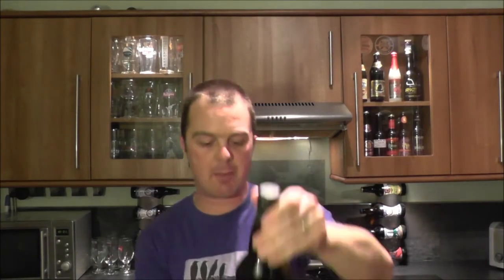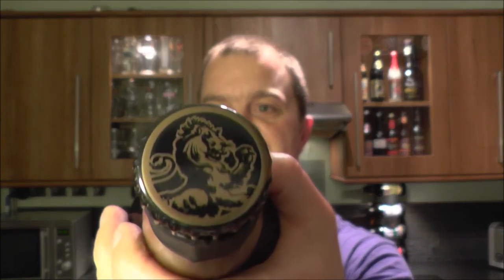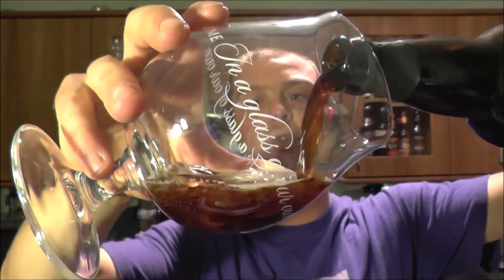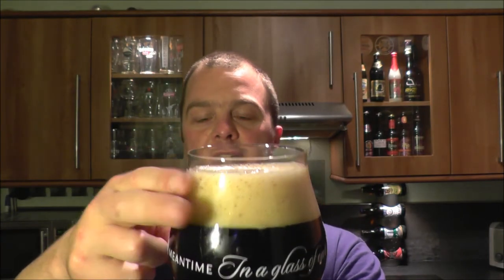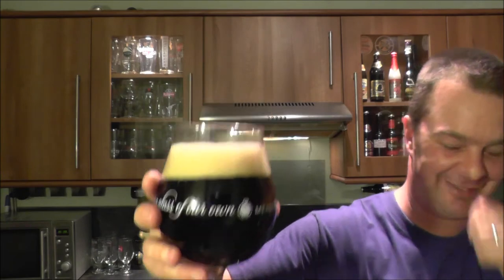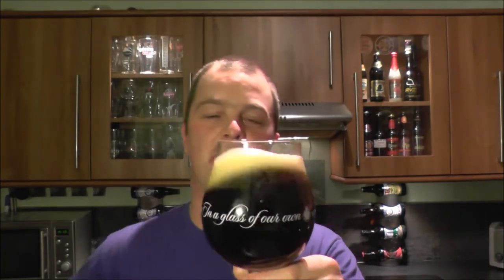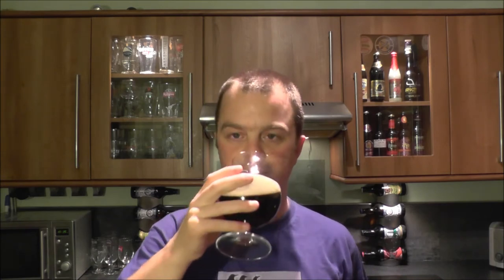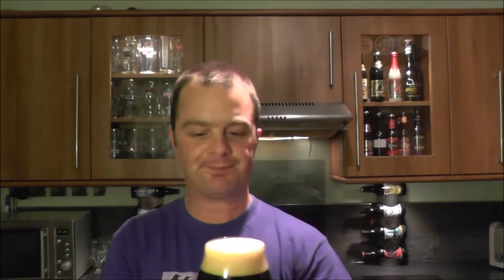Firestone Walker Walkers Reserve Porter By Firestone Walker Brewing Company | American Craft Beer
Real Ale Craft Beer Reviews Firestone Walker Walkers Reserve Porter By Firestone Walker Brewing Company | American Craft Beer Review